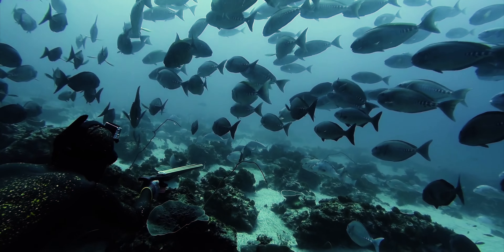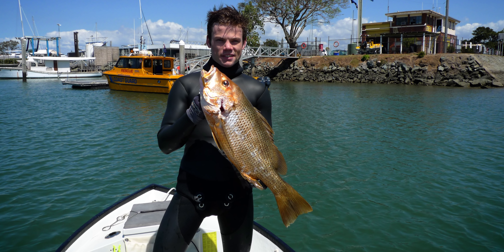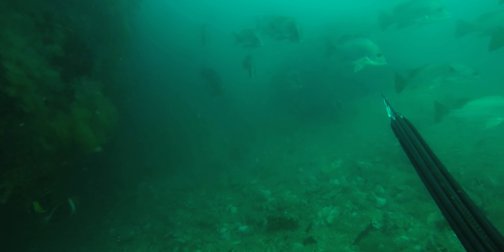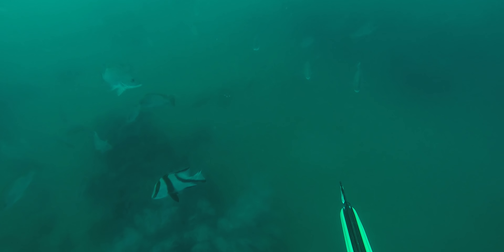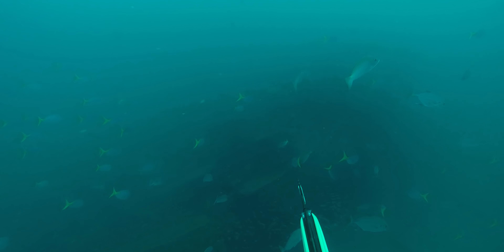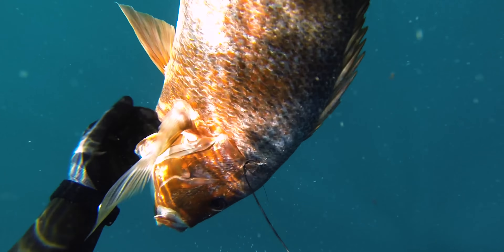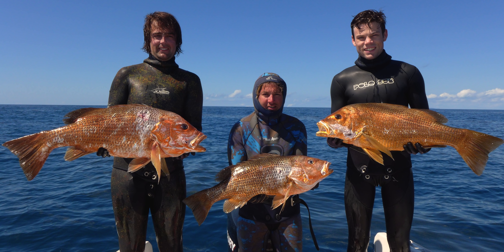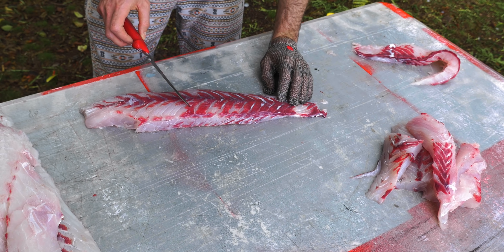GOLDEN SNAPPER Spearfishing (Fingermark) - Fish in focus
Fingermark or Golden snapper are part of the tropical snapper family (Lutjanidae). They have a wide distribution from Eastern African all the way to Southern Japan and of course, into Australia. A popular target for spear fishers and line fishers alike, they are a beautiful fish and delicious table fare. In this video I take you on an in depth look at where to find fingermark and how to be successful when spearfishing for them.

DIVE GEAR:
Crimping tool